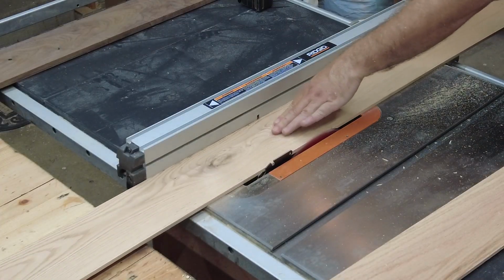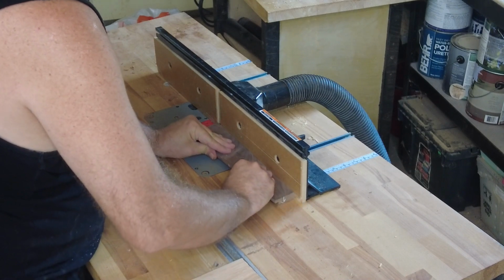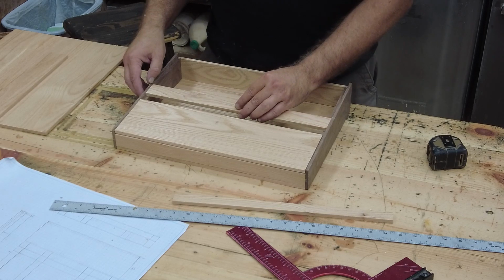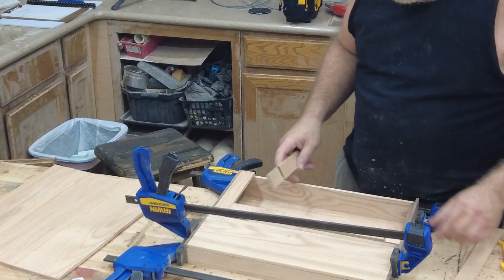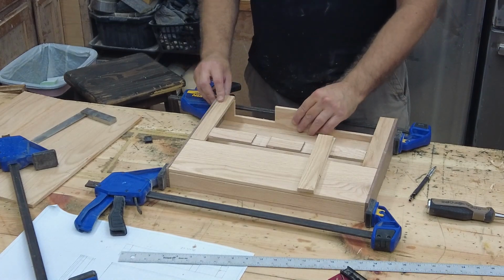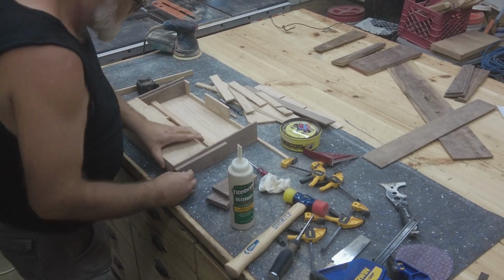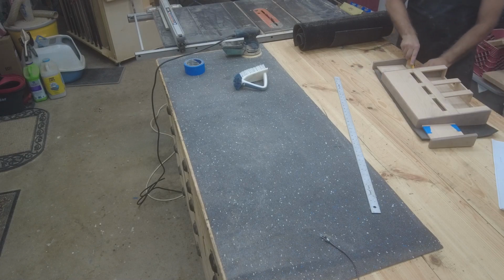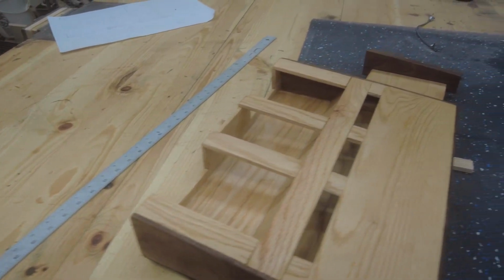Laptop Pad - Test Build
I decided to see if I could build a laptop pad. And, Yes; I know you can buy these.

Safety Gear:
ISOtunes Free 2.0
Adenna Black Nitrile Gloves
Gorilla Grip Gloves
RZ Dust/Particle Mask

Most Used Tools, Equipment, and Supplies:
Double-Sided Woodworking Tape
Spec Ops Tools - 16’ Tape Measure
Spec Ops Tools – Chisel Set
Titebond III Woodglue
MIlescraft Glue Mate Bottle
Dewalt Cordless JigSaw
Dewalt Cordless Drill
Dewalt 13” Planer
Dewalt Router
Dewalt Miter Saw
Jessem Router Lift
Bosch Roter
Bora Adjustable Pedestal
Bosch Palm Sander
Powertec Template Guide
Armor In-Line T-Track Clamp
Incra Miter Bar
Rigid Circular Saw